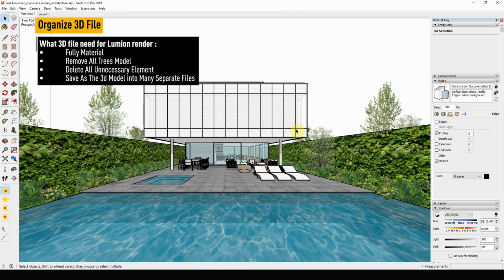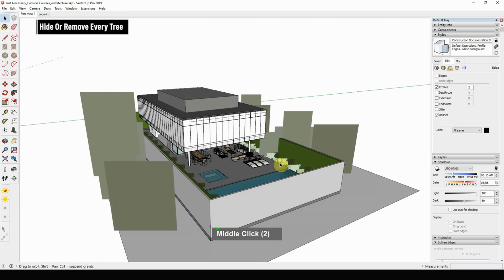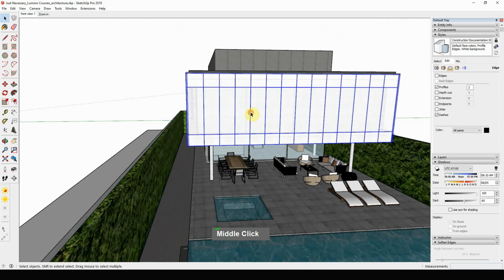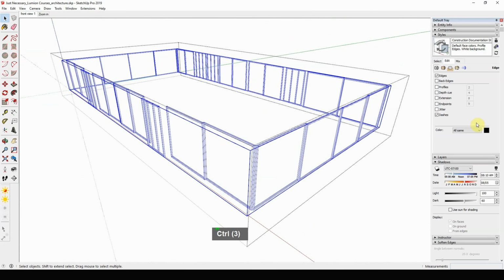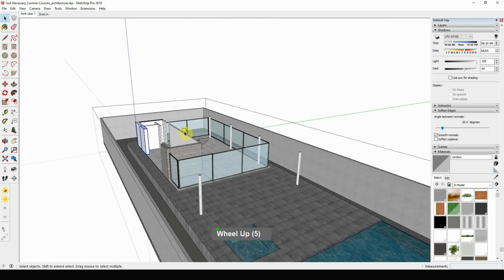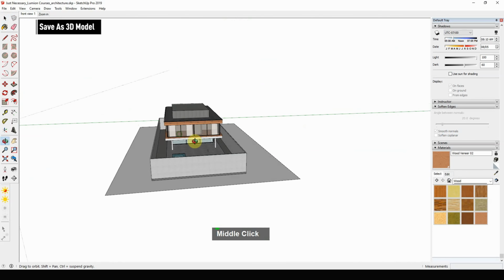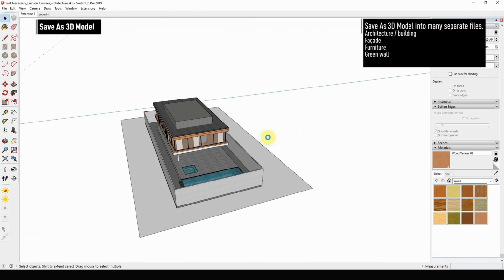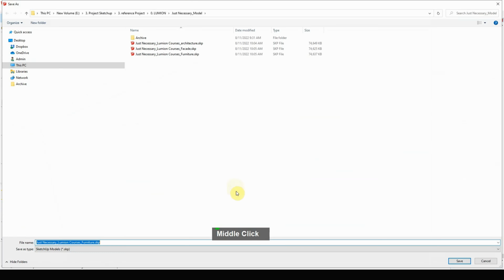Lesson #3: Organize Your 3D Models for Stunning Renders in Lumion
Learn how to organize your 3D models like a pro for perfect renders in Lumion! 🎨 In this video, we’ll show you the workflow to clean up, organize, and prepare your 3D files to achieve stunning, photo-realistic images.

From separating objects into layers to setting up your camera, this tutorial is perfect for designers looking to streamline their workflow and maximize rendering efficiency! 🚀

What you'll learn:
The importance of organizing 3D models for rendering.
How to create separate files for efficient editing.
Tips for managing layers and optimizing your scene.
Start your rendering journey with the right setup and unlock your creative potential! 💡
Struggling to make your renders stand out? Discover the secret to faster design and stunning visuals with our all-in-one Modern Hill House 3D Model Package! 🚀
Don't miss this incredible opportunity to unlock your creative potential and bring your architectural visions to life with Lumion.